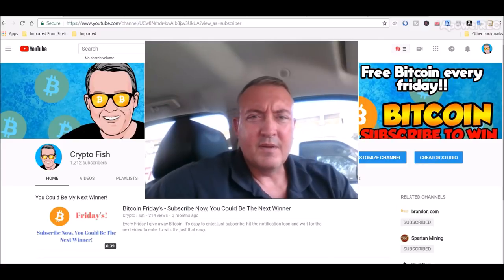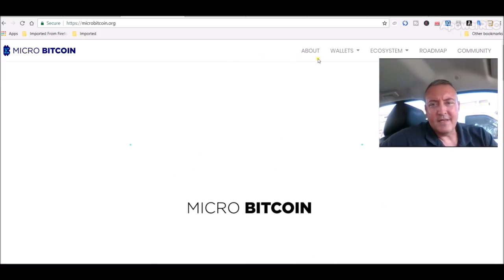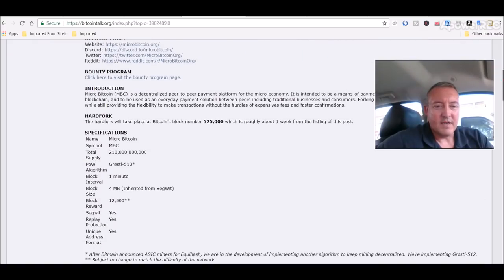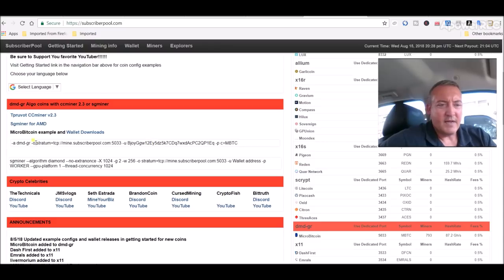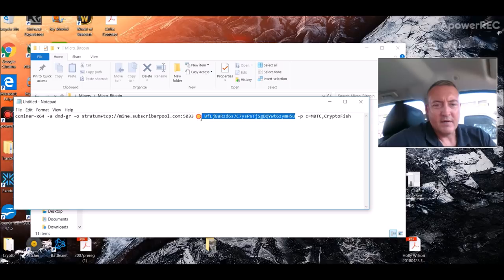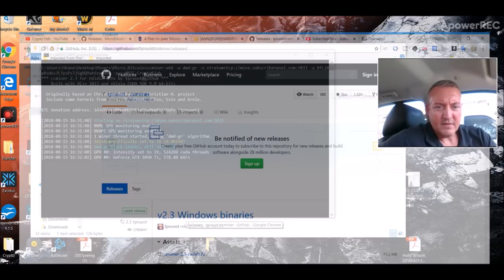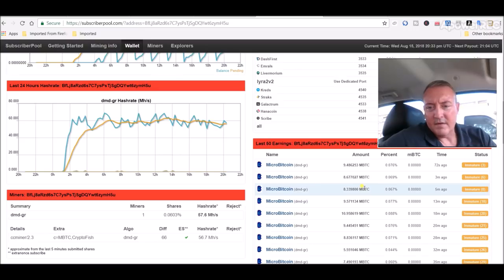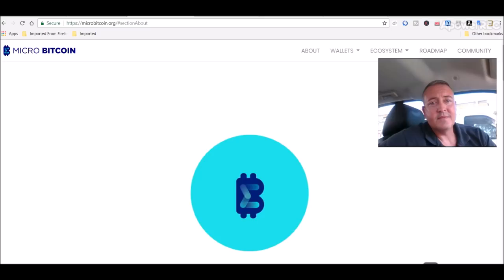Micro Bitcoin Mining For Windows and Bitcoin Giveaway!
In today's video I go over Micro Bitcoin mining for windows and a Micro Bitcoin Review.  This focus on the Nvidia gpu's as the miner for the AMD gpu's is far out of date.  Full disclosure, this is specualtive mining at it's best as this coin is not even on and exchange yet.  So, mine at your own risk.  But, you do get a pretty good amount of coins that could be worth something in the future.  Also, it is Bitcoin friday's so be sure to enter to win.

ccminer bat file info:  ccminer-x64 -a dmd-gr -o stratum+tcp://mine.subscriberpool.com:5033 -u BfLj8aRzd6s7C7ysPsTjSgDQYwt6zymH5u -p c=MBTC,CryptoFish

Just change the -u address to your own wallet address and that's it.